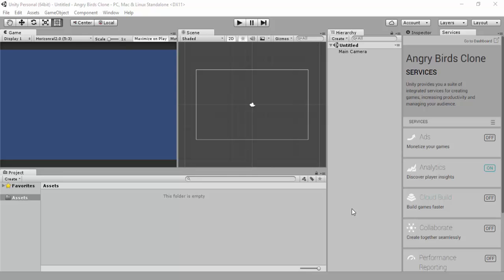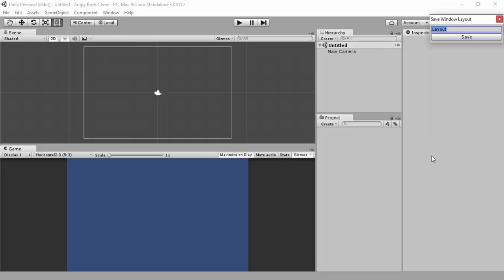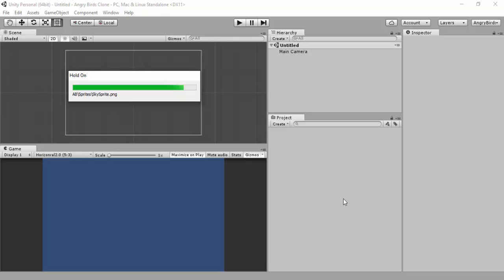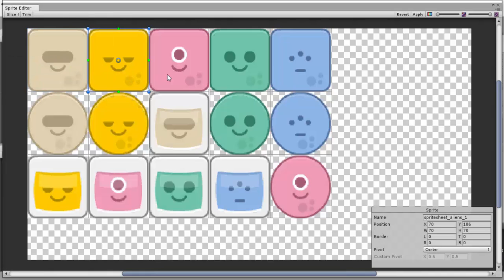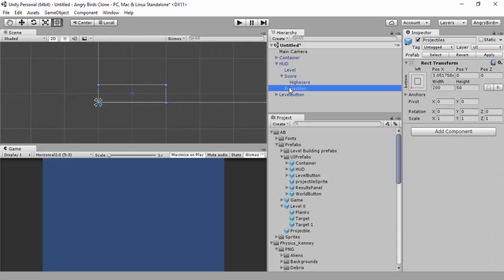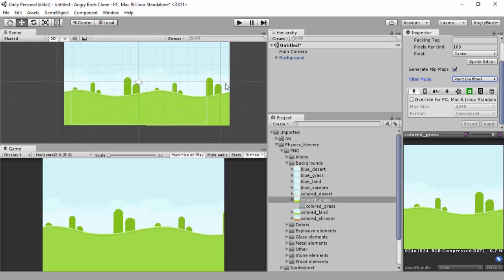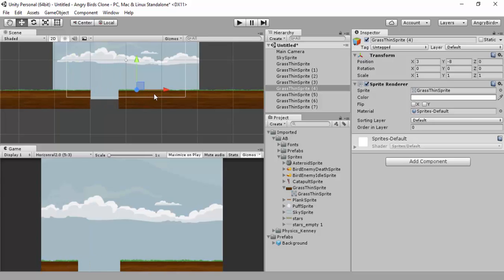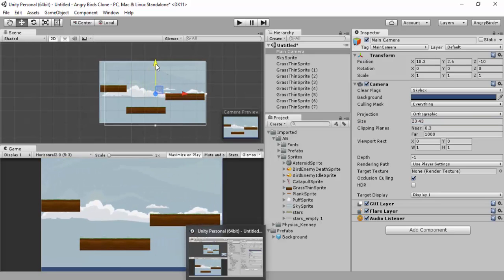Unity 5 Tutorial Angry Birds Clone Part 2: Importing and Setting Up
Some assets from Kenney have been found, he's like the friendly neighbourhood assetman... I have also grabbed some assets from other peoples projects (Free to use/access) so I'll be going through bits and bobs like that in this video.

Fun is coming.

The facebook leaderboards for the levels?
The watch a video bait to get an extra bird because you just failed that level so miserably!!